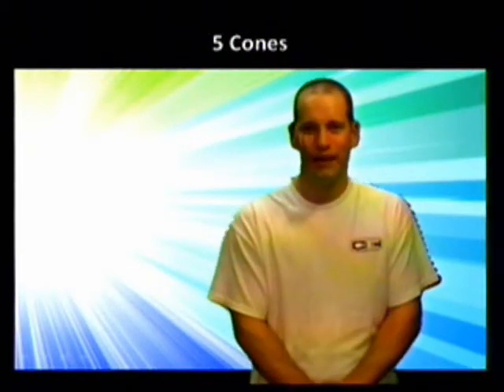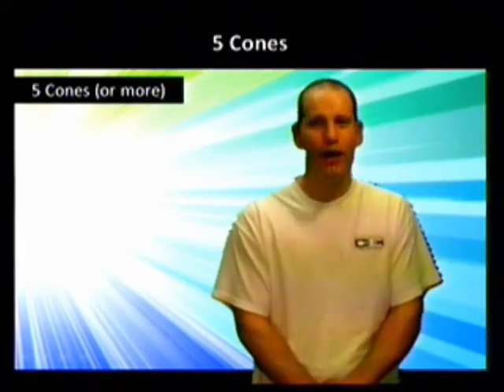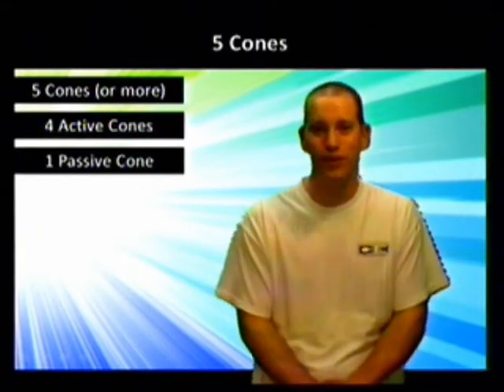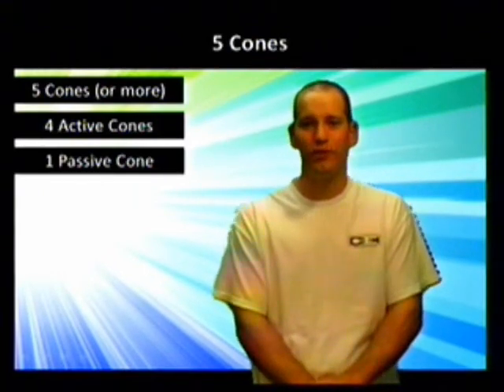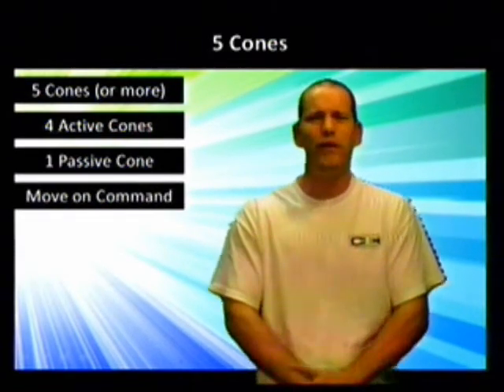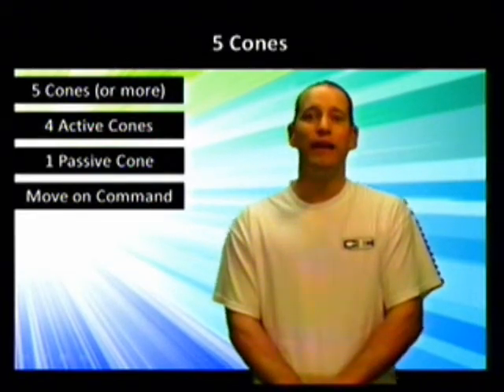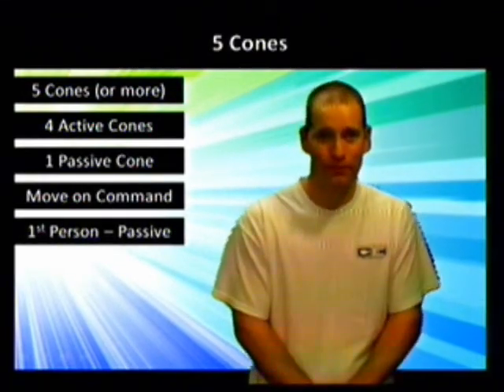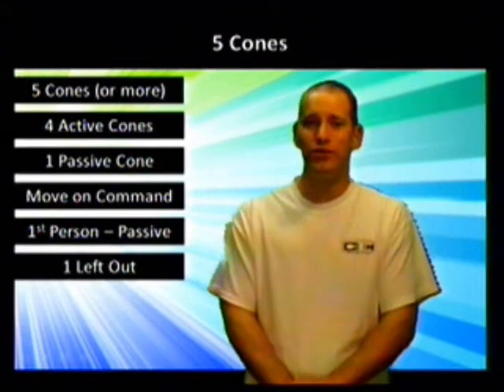5 Cones.wmv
Running Game - Transition